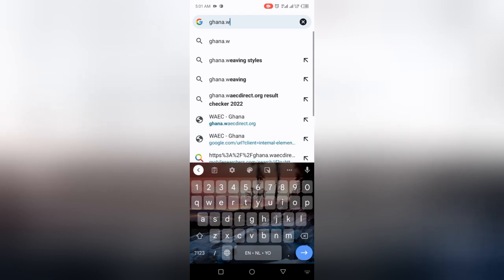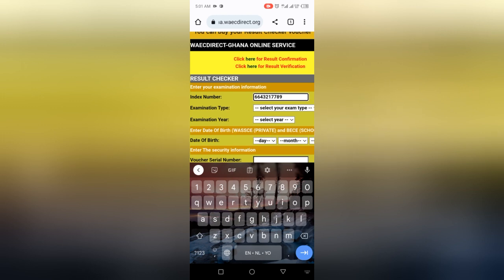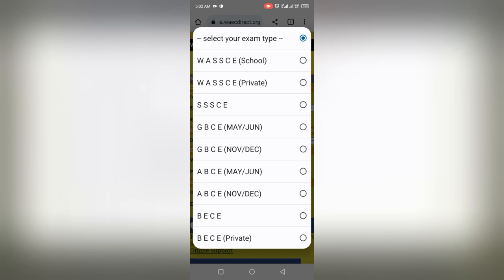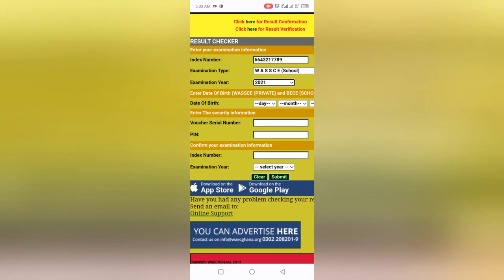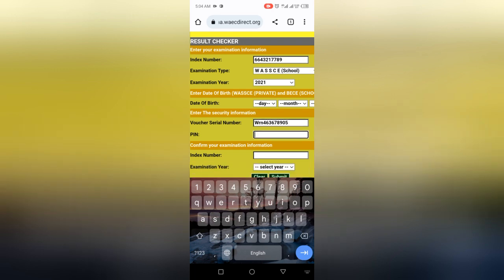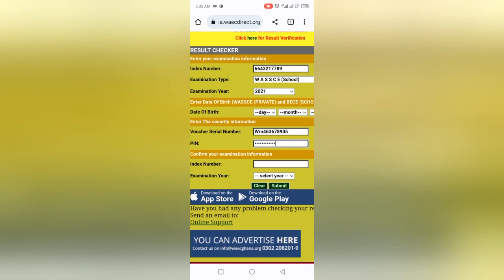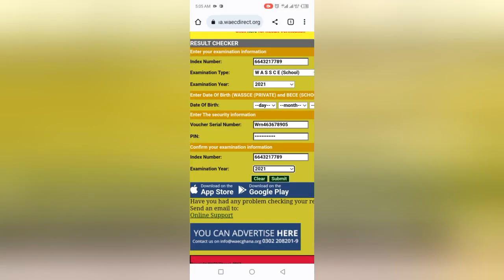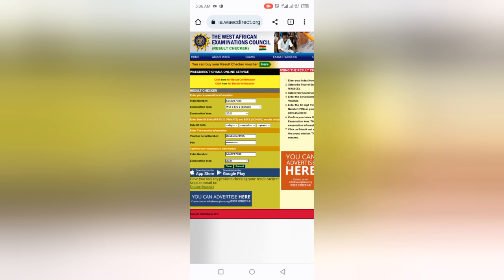GHANA WASSCE 2026 RESULT: HOW TO CHECK GHANA WASSCE/BECE RESULT USING PHONE BY mathchemtutorial.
how to check Ghana wassce result using Mobile phone